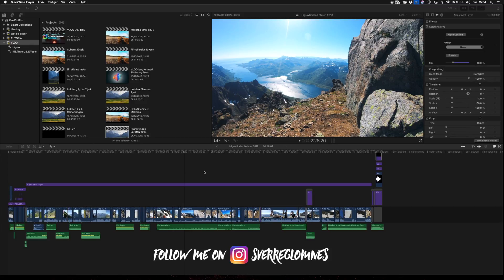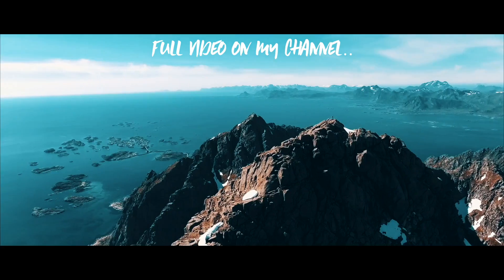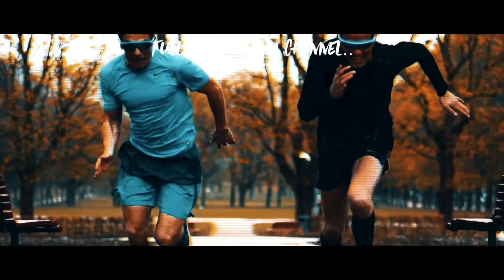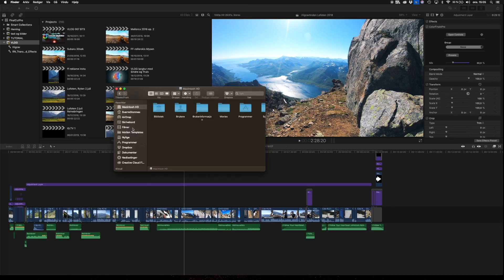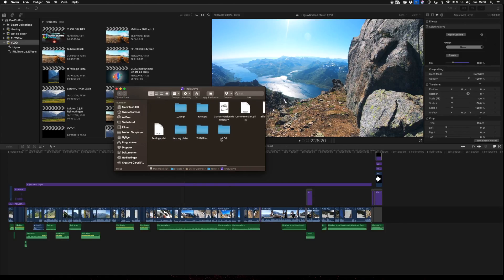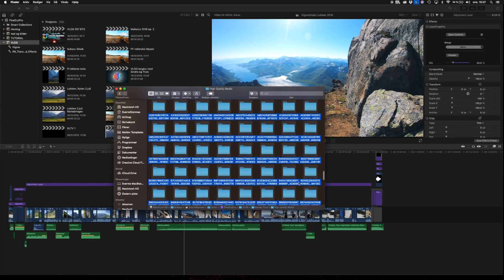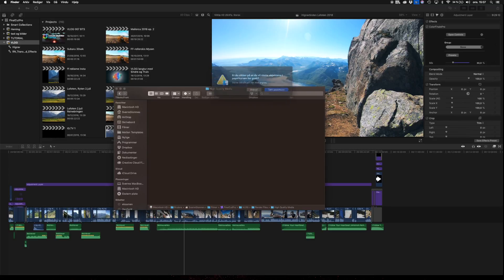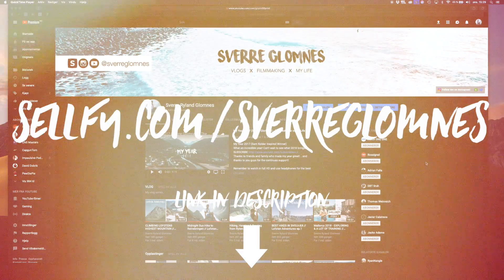How to Delete Render Files in Final Cut Pro X // FCPX Hack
In this tutorial I show you how to clear up space on your hard-drive by deleting render files from Final Cut Pro X.

 -  My Gear:
Main camera
Zoom lens
Portrait lens
Other camera
Vlogging lens
Action camera

Final Cut Pro X Tutorial: Clear Space on Your Hard Drive by Deleting Render & Proxy Files